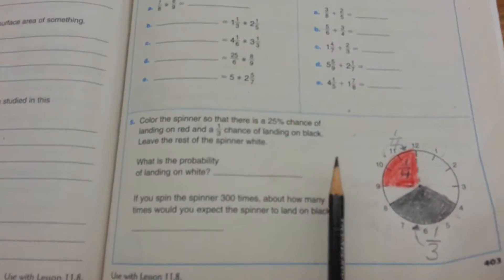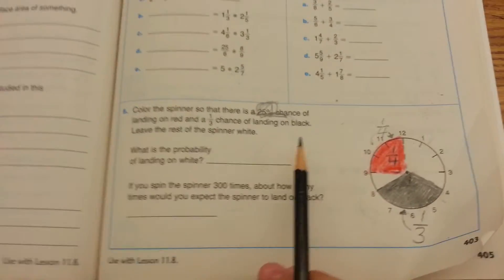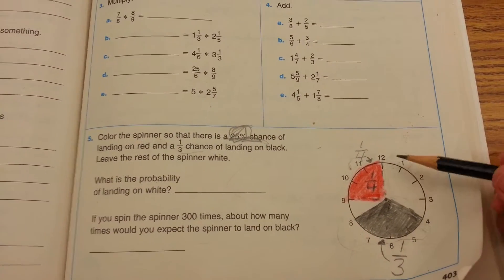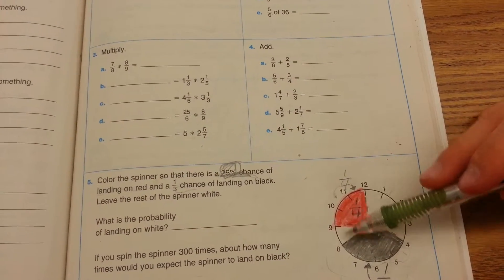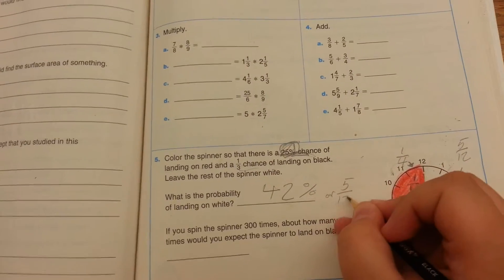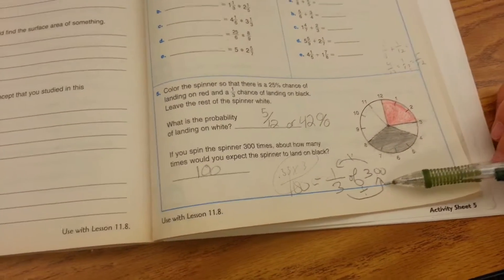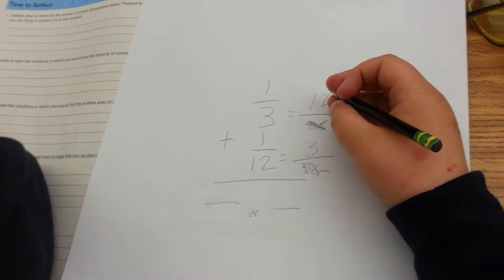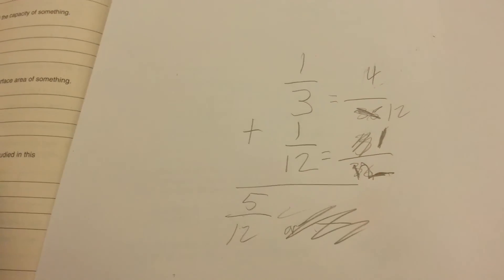May 12 # 4 clock fractions